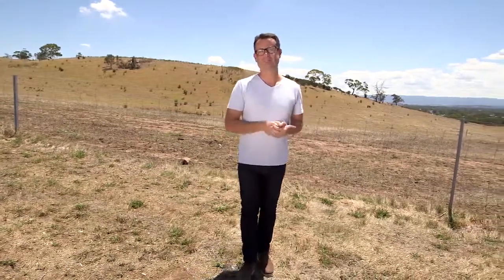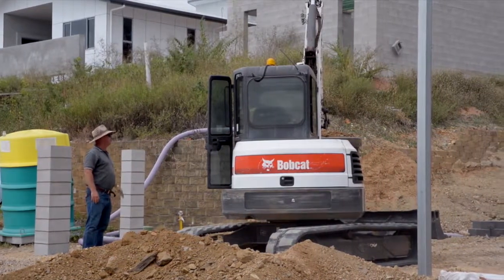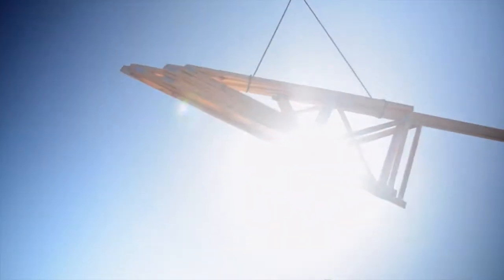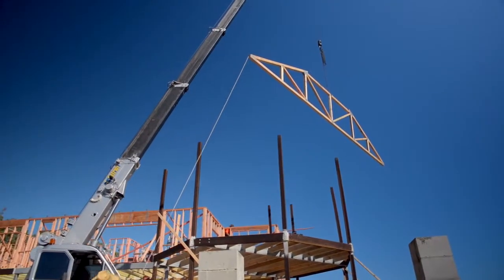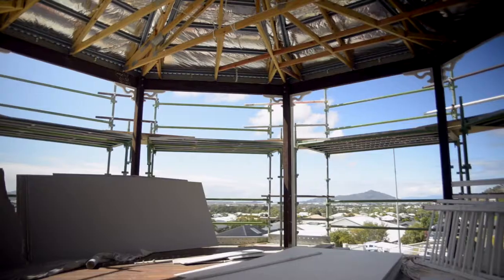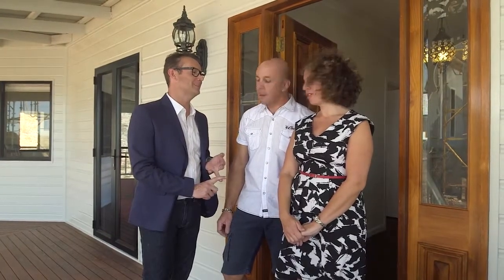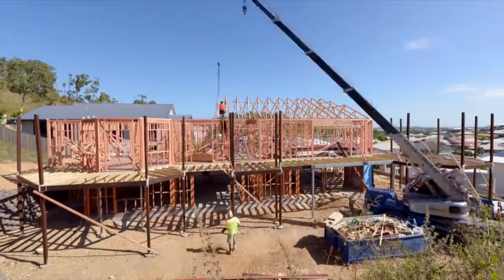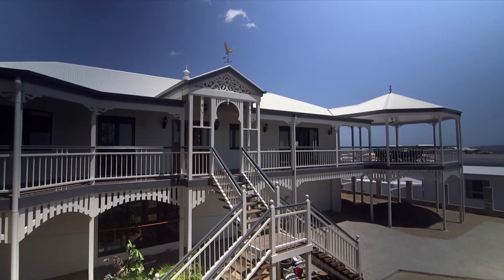Channel 7's Before and After TV Show by Abode TV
Tribute Homes build of a new Traditional Queenslander from start to finish in Townsville North Queensland.